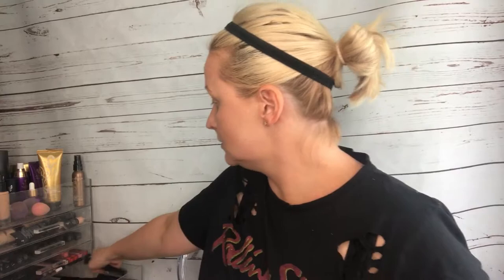Quick look and out the door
My name is Kathleen Donohue, I am a wife and mother to two beautiful boys. I started using Youniques product in 2015 after trying their 3D mascara and fell in love. I quickly realized after using their skincare just how much my skin was transforming. As someone who has suffered with psoriasis my entire life, I finally found a company and products that were helping my skin and not adding to the everyday stresses of dry skin and redness. These naturally based products were doing wonders for my skin and my confidence and I decided to share it. Since joining Younique I have travelled the world, literally! I am now able to meet women whose lives have also changed, women who were helped by The Younique Foundation which helps women who were sexually abused as children or adolescents and I have had the absolute honor in watching so many grow their confidence, strength and inner beauty. I hope that by watching this video, I somehow managed to either make you smile or really understand my passion.